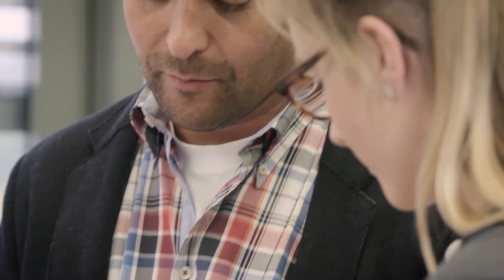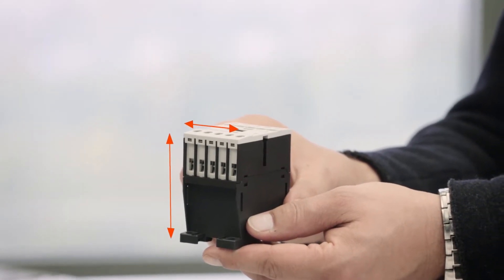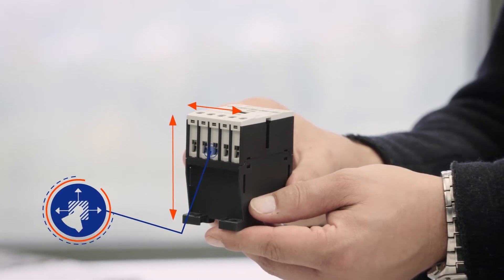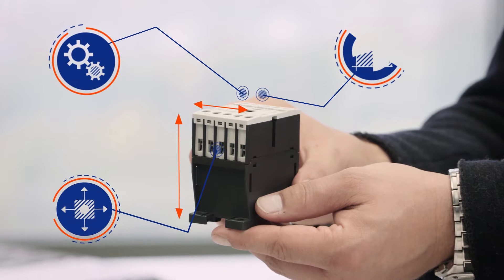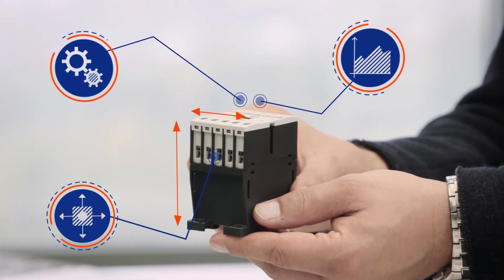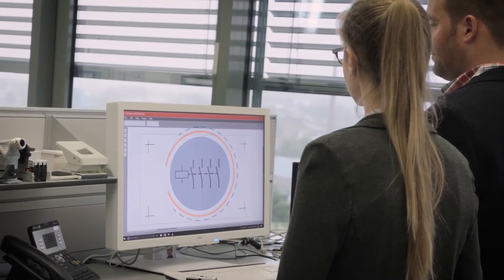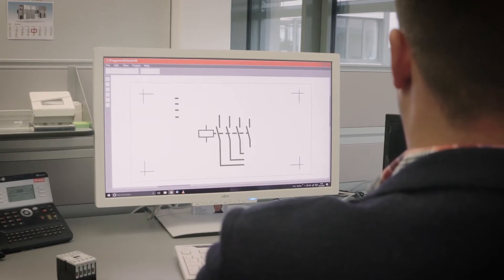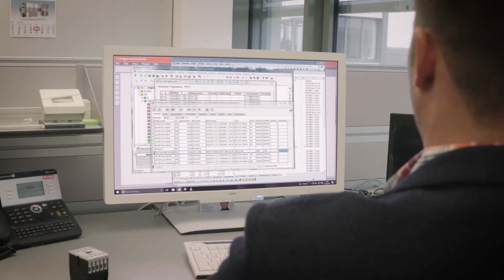ECLASS CAx application version 1 (EN)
ECLASS is the only worldwide ISO/IEC-compliant data standard for the classification and clear description of products and Services